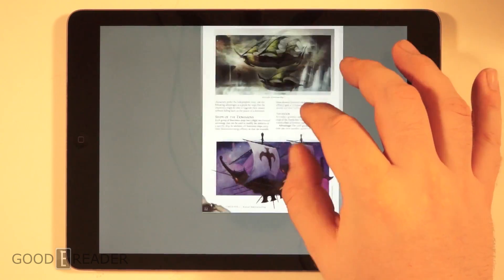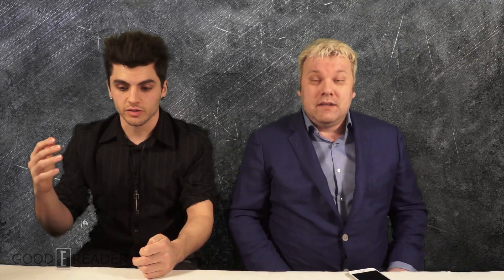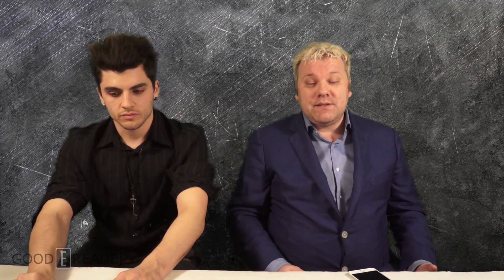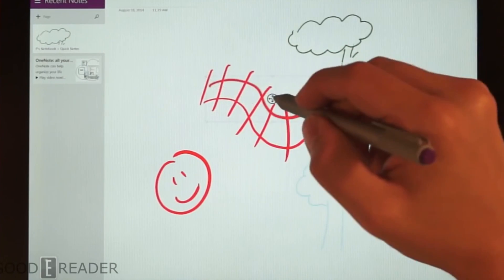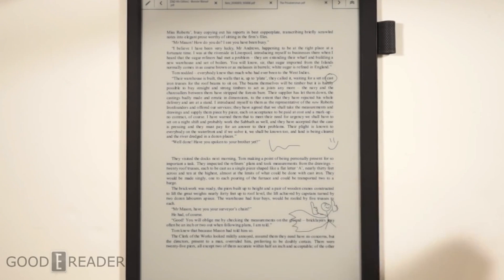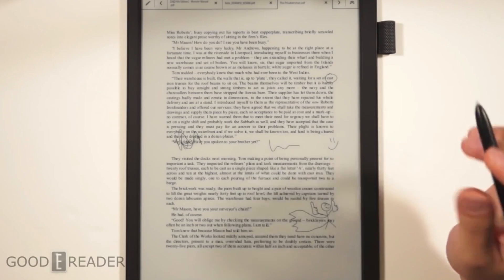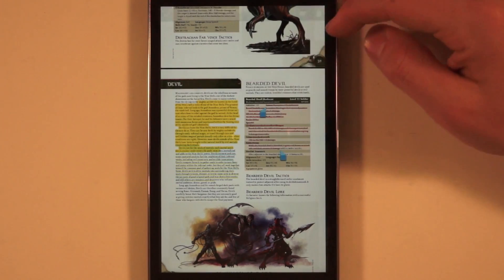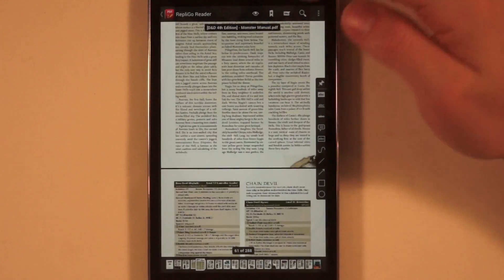The Best e-readers and tablets to read PDF Files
Today we look at the best e-readers, tablets and apps to read and edit PDF Files!